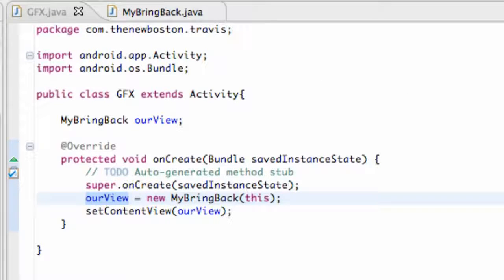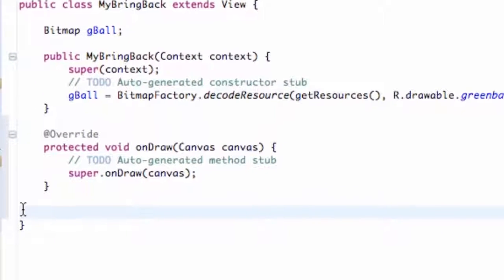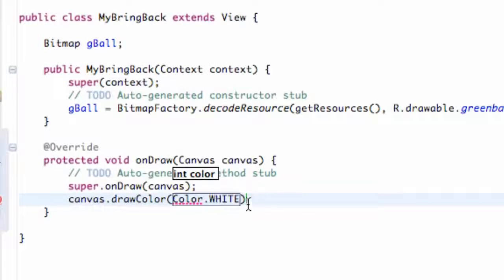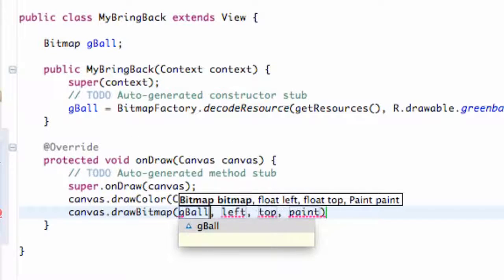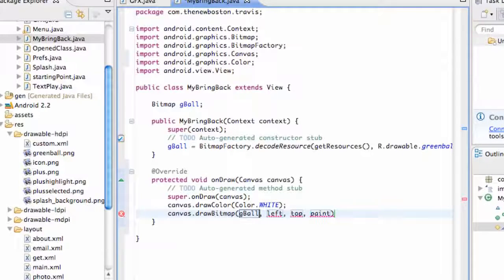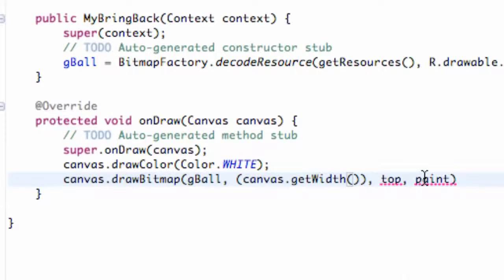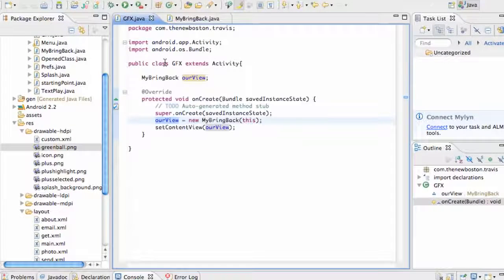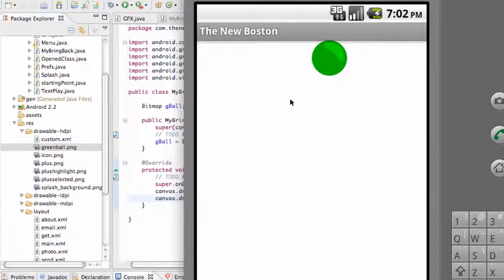Android Application Development Tutorial 64 Drawing Bitmaps to Canvas View